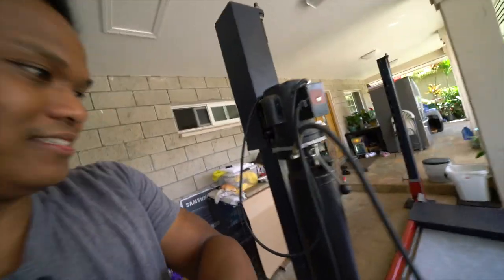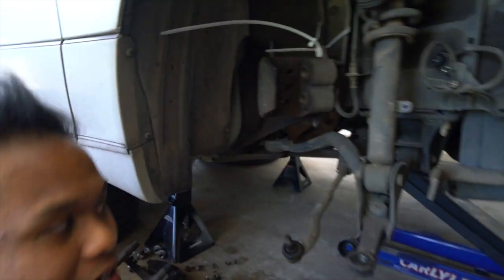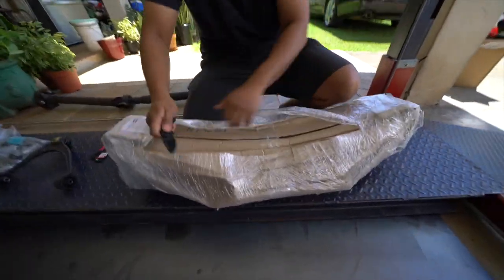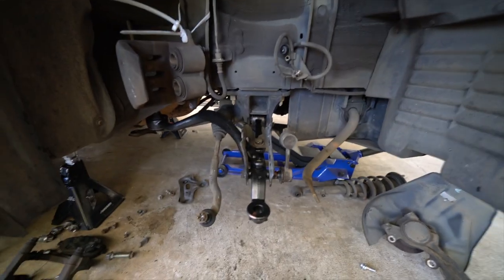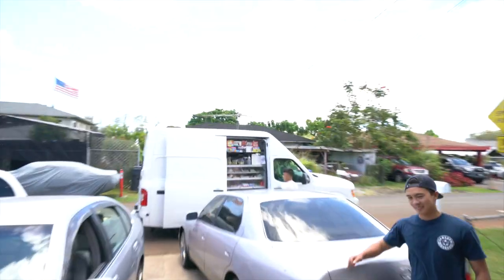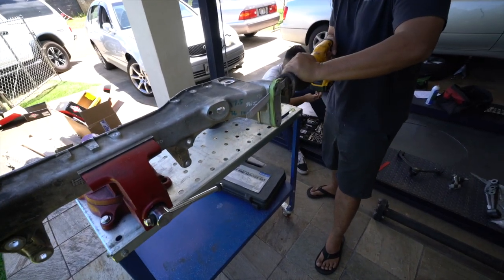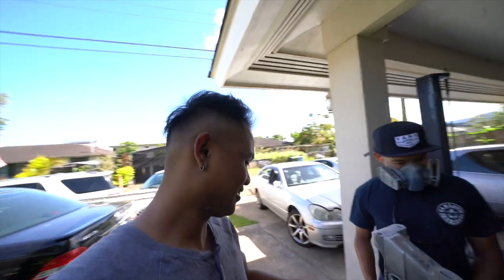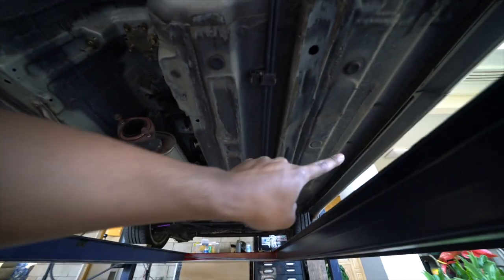JAY | VLOGS LEXUS GS SUSPENSION REFRESH & LS400 SUBFRAME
Alright everyone, moving along with some weekly vlogs. This time we work on Jon's GS & CM ends up coming through with his front subframe.

Song Choice
-Dolla & a Dream - J.Cole